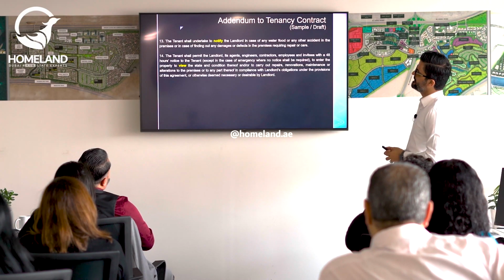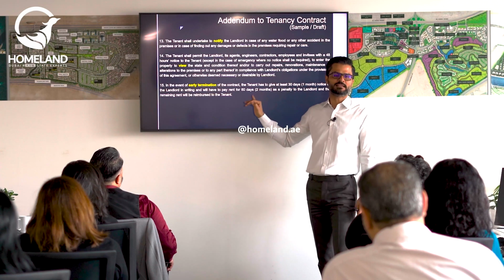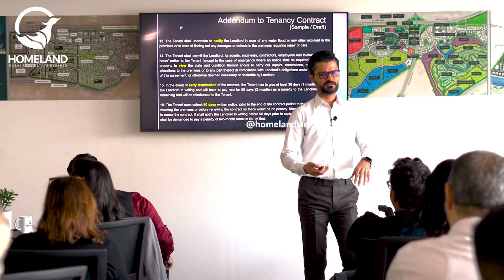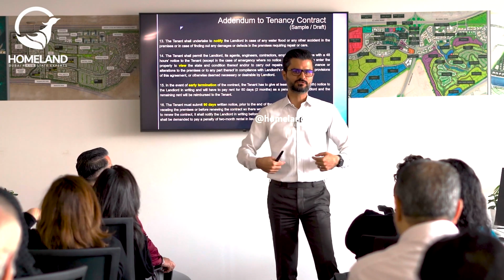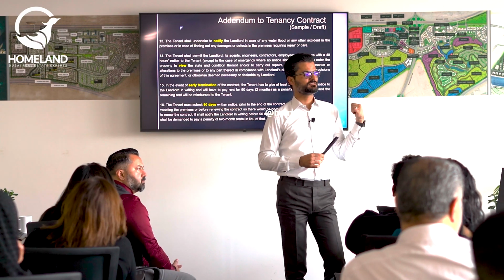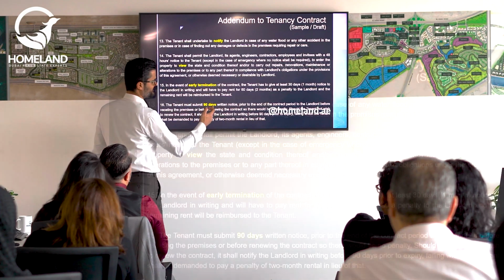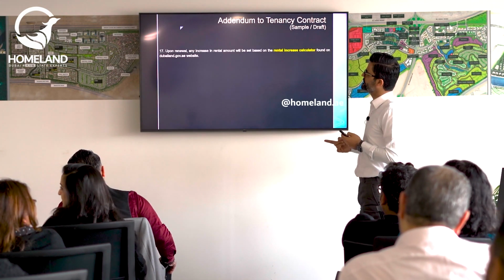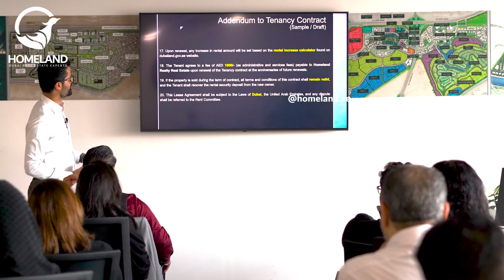Part 15 of Training Dubai Real Estate Agents: Tenancy Contracts additional conditions (1/2)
You are watching the 15th part of Homeland Realty Real Estate Agents Training. The purpose of this training course is to improve the knowledge and skills that the Real Estate Experts need, in order to improve the quality of consultancy and brokerage services in Dubai Real Estate industry.